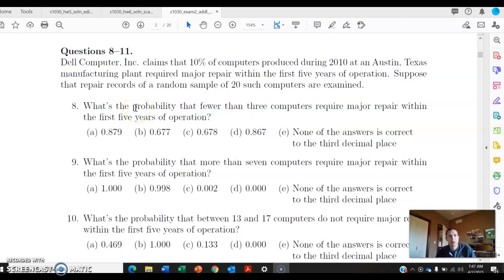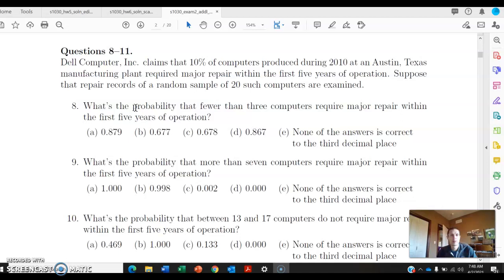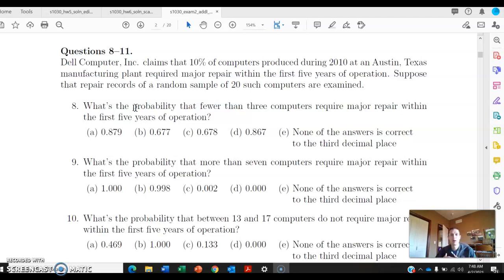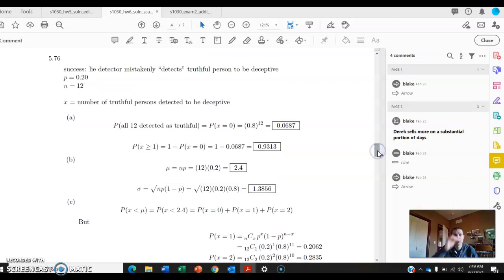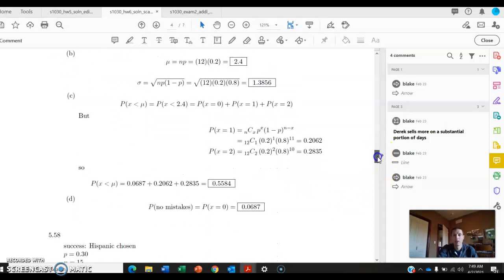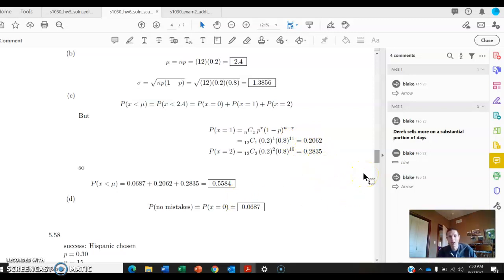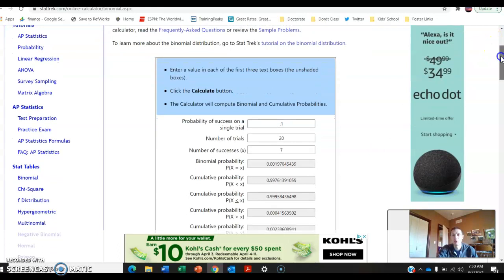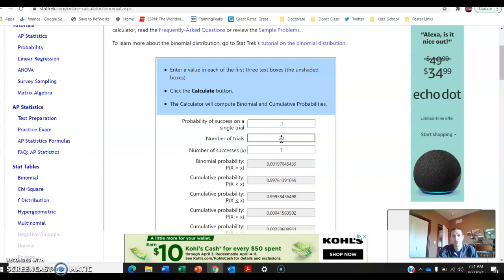stats for logan